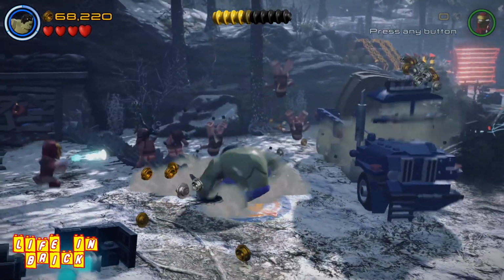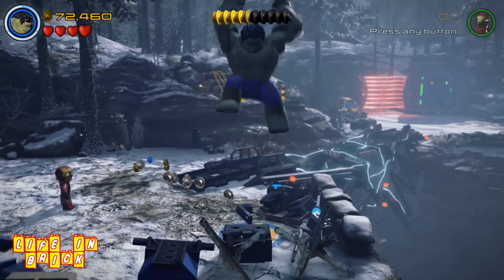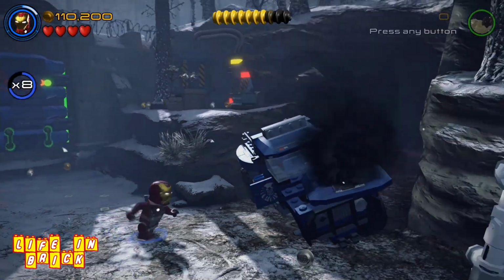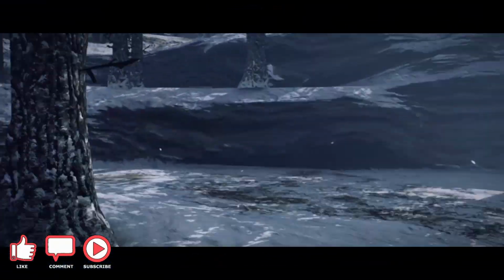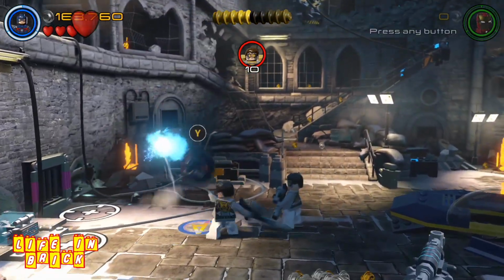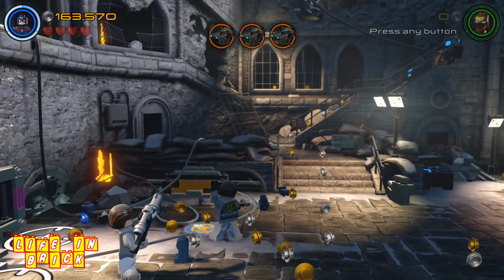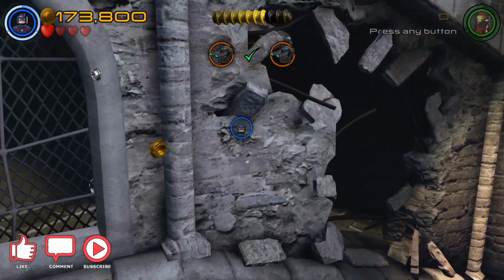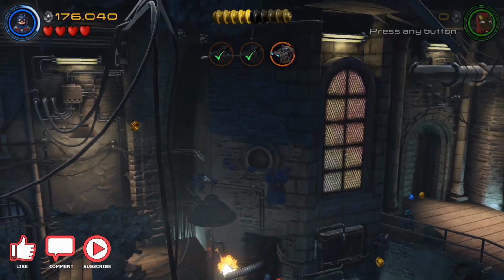Let's Play #1 Struck Off The List - LEGO Marvel's Avengers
LEGO Marvel's Avengers - Struck Off The List

It's time to begin another new LETS PLAY series and after the epicness that is Avengers: Endgame, I'm in dire need of a Marvel fix before Spider-Man: Far From Home hits cinemas. It's seems only fitting to be playing LEGO Marvel's Avengers.

In this first video, we're playing through the opening scenes from Avengers: Age of Ultron as our heroes finally track down Loki's scepter. Taking on Baron von Strucker and his enhanced fighters won't be easy, especially while they're under the protection of HYDRA forces.

A great introductory level which gives players the opportunity to play with all of the main cast of Avengers and introduce some (at the time) brand new gaming mechanics.

Our new Amazon Store Front